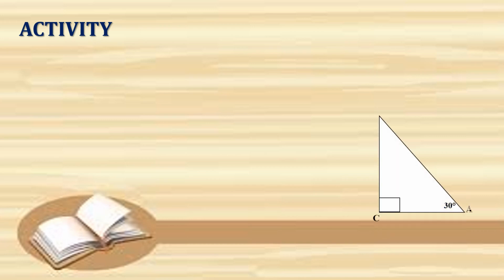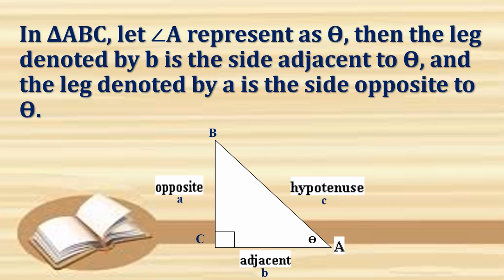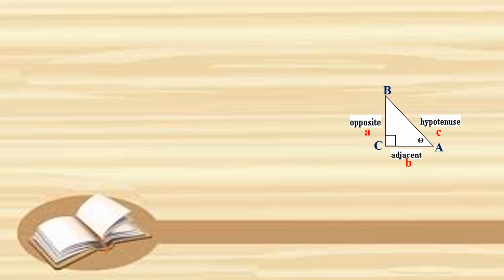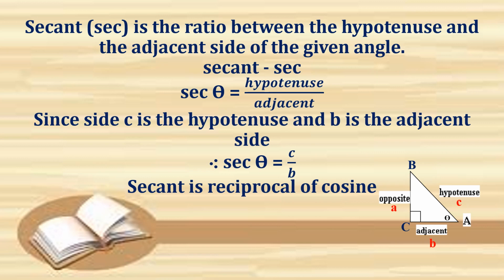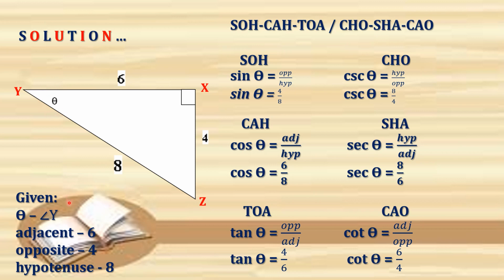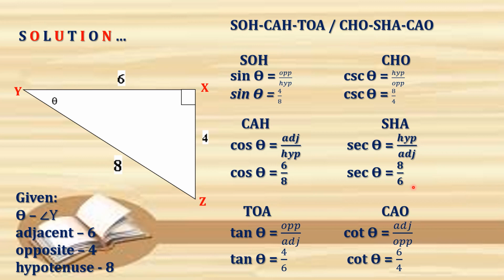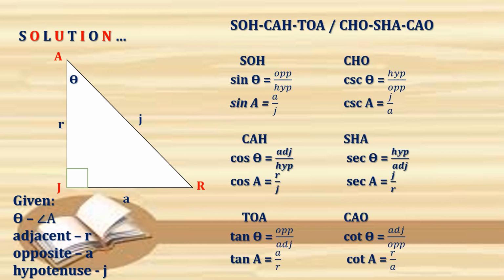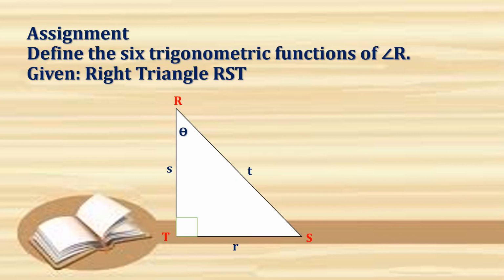The Six Trigonometric Ratios